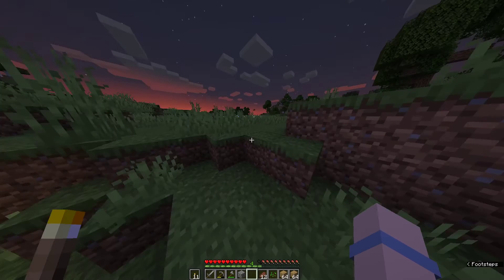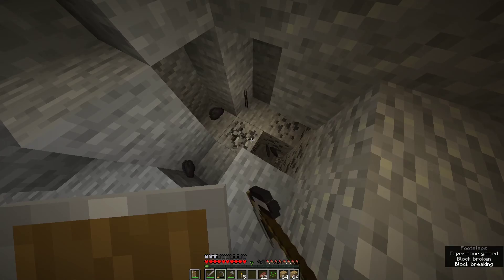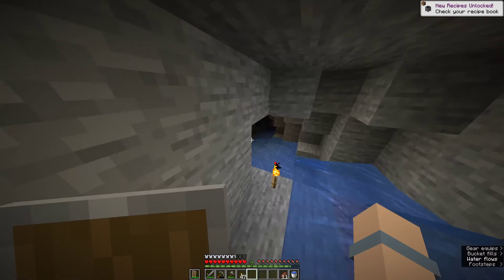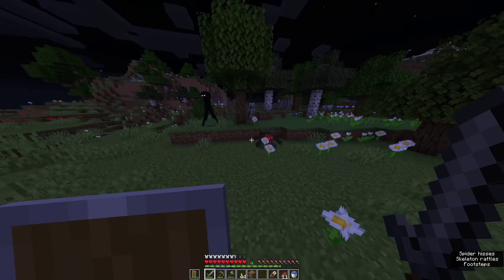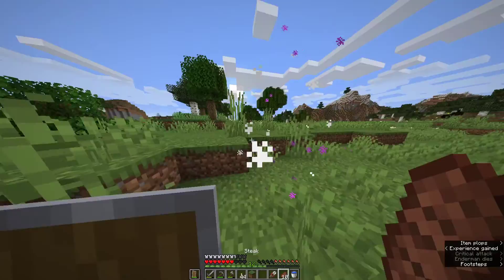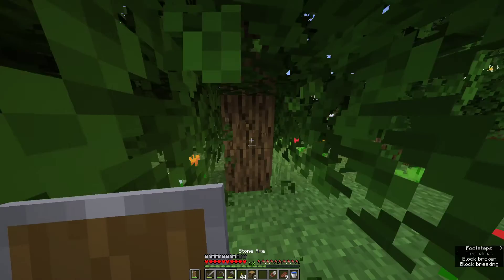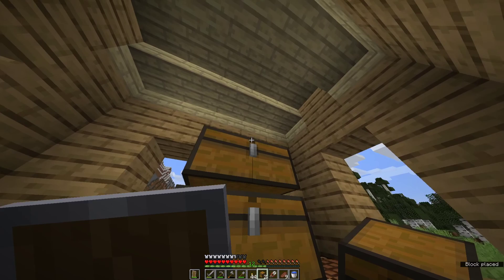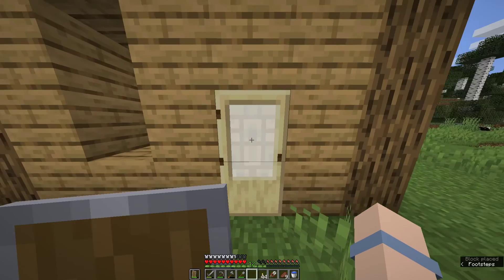THE HUT, LOL | MINECRAFT SURVIVAL #1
The audio was not fixed again I'm so sorry! Turns out i didn't put the right supression on and it was still making noise when i was talking, but yeah, hope you like the video and the hut, lol. x)